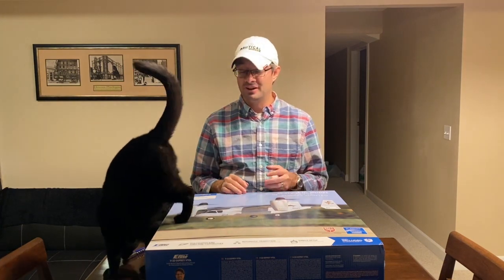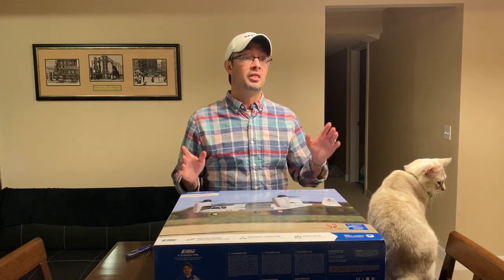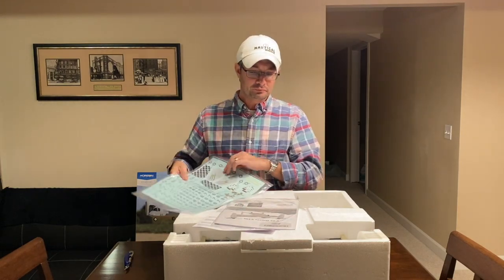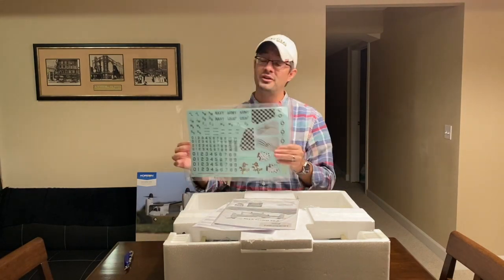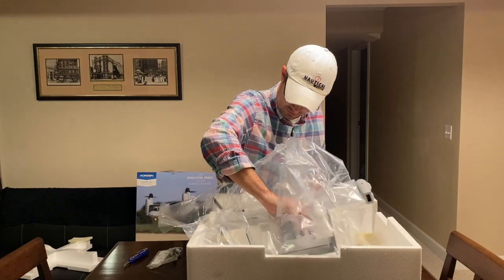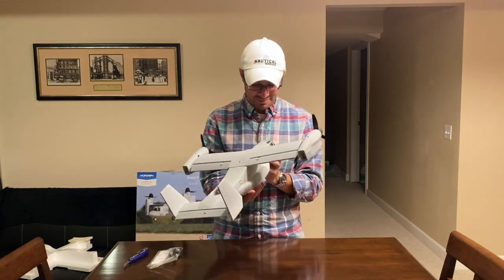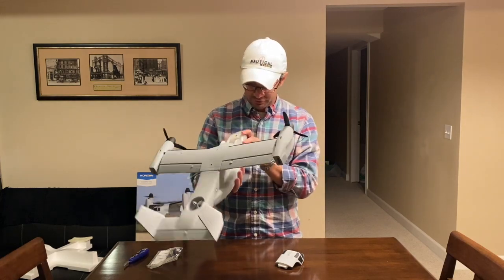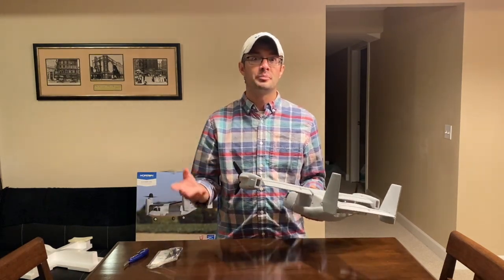Unboxing and review of the E-Flite V-22 Osprey VTOL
Unboxing the E-Flite V-22 Osprey VTOL.

Introduction
The Bell Boeing V-22® Osprey is an innovative and unique multi-role combat aircraft that combines the functionality and vertical performance of a helicopter with the long-range, high-speed forward flight performance of an airplane. The tremendous advantages these capabilities offer is why multiple branches of the US military use it in a variety of roles from equipment and troop transport, to search and rescue, special operations and beyond. The E-flite® V-22 Osprey is an officially-licensed replica of the amazing VTOL (Vertical Take Off and Landing) capable tiltrotor aircraft that features an exclusive flight control system that makes it possible to fly in both helicopter/multirotor and airplane flight.

Key Features
The scale VTOL (Vertical Take Off and Landing) capable model you've always wanted
Officially-licensed replica of the unique and innovative Bell Boeing V-22® Osprey tiltrotor aircraft
Combines the vertical functionality of a helicopter with the forward flight performance of an airplane
Compact size so it can be flown in more places and smaller spaces, including indoors
The exclusive and expertly tuned flight control system makes it all possible
Automatic transition between helicopter/multirotor and airplane flight
Stability and Acro flight modes deliver a wide range of performance
Super-simple transmitter setup- no complex programming required
Spektrum™ serial receiver with industry-leading DSMX® technology
Powerful brushless motors compatible with 3S 800mAh batteries
Factory-installed flight controller, servos and power systems
Included decal sheet offers multiple trim scheme options
Lightweight and extremely durable EPO airframe
Factory-finished and no assembly required
FPV-ready (recommended camera and video transmitter sold separately)